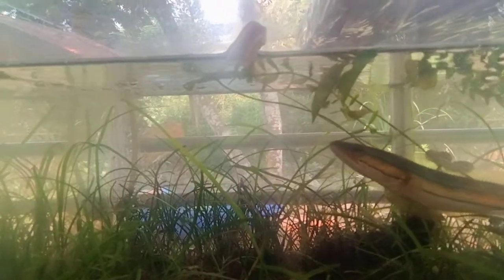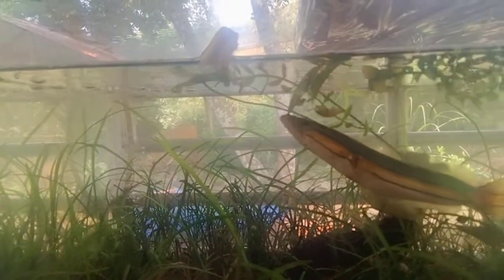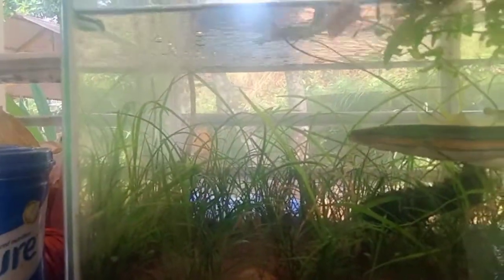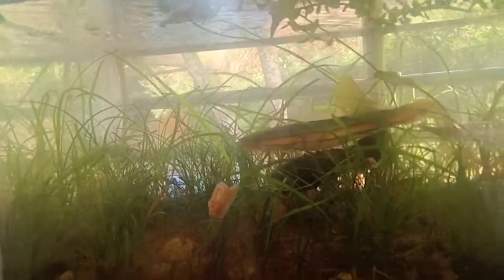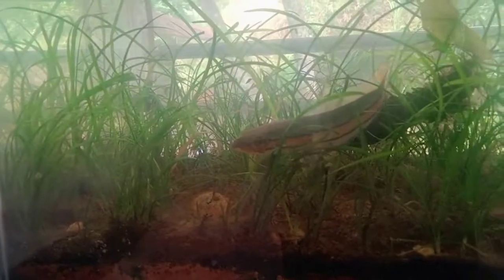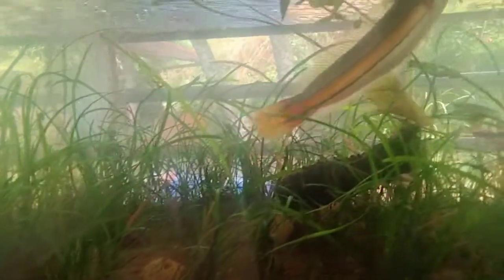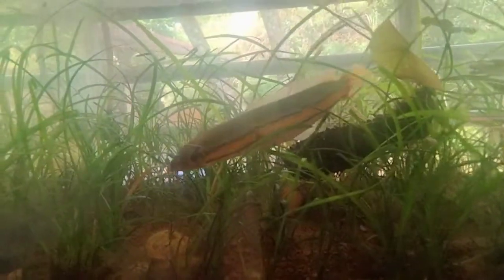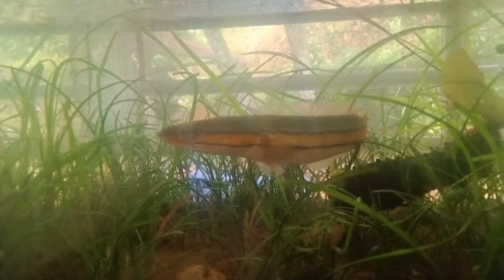pulivaka or charal vaka ,nelavaka,mayillvaka